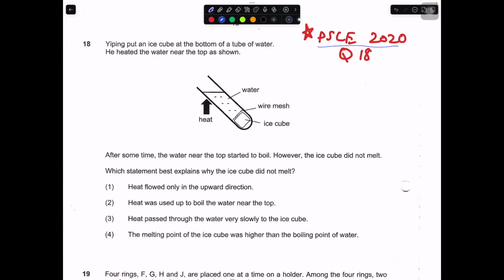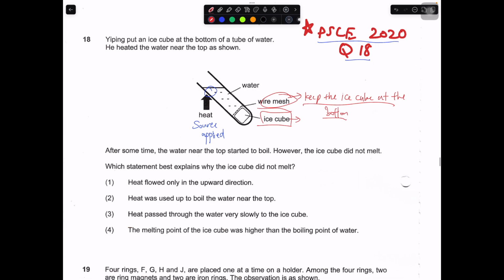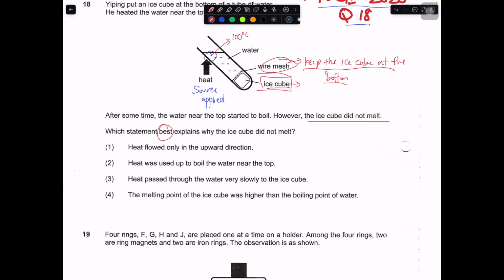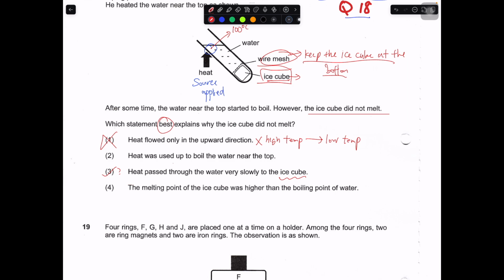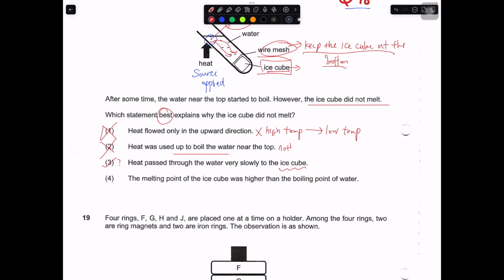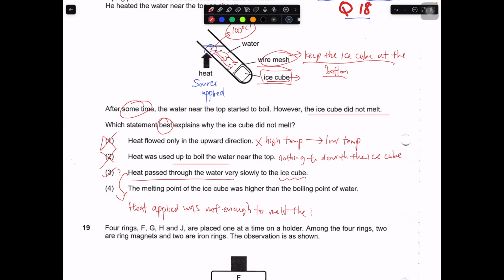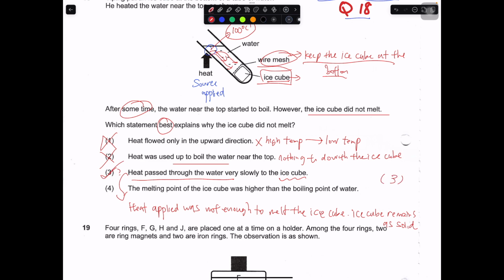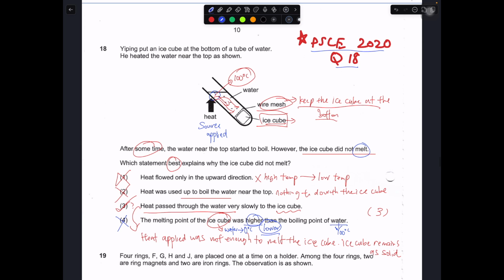PSLE SCIENCE | EP14 | P4 Heat | Heat Transfer | PSLE 2020 MCQ Q18 (Re-do)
Welcome to Episode 14 of our PSLE Science series! 🎯 In this video, we’ll break down PSLE 2020 MCQ Question 18, which tests your understanding of heat transfer—a core topic in P4 Science!

📌 What you’ll learn:
✅ Key concepts: Heat conduction, Direction of heat flow
✅ Smart strategies to answer MCQs on heat confidently

🎥 Watch closely & follow along to level up your Science revision!